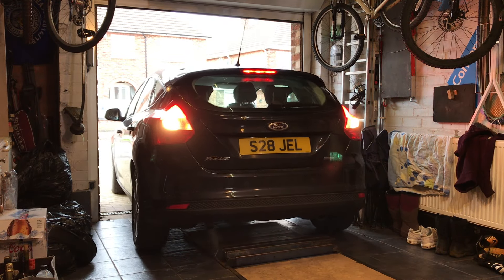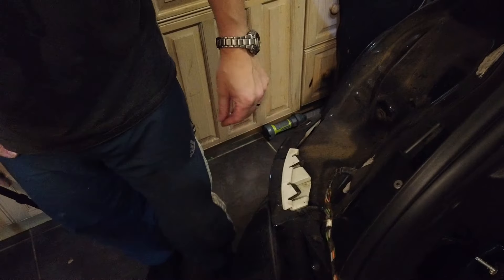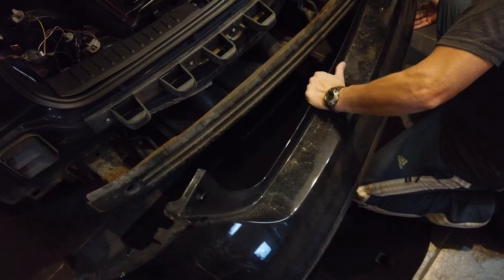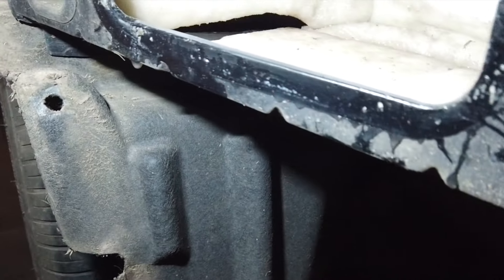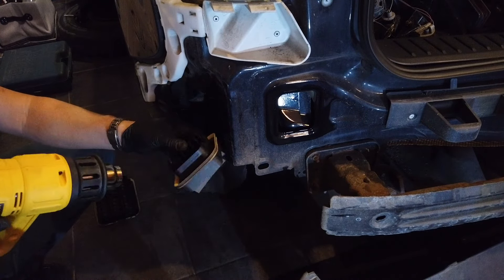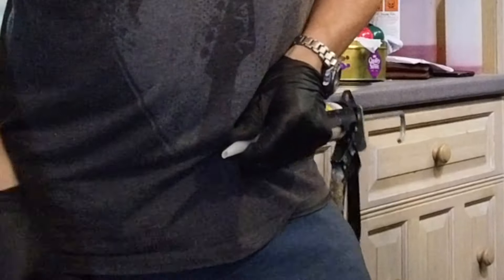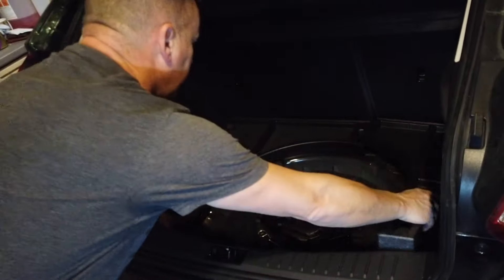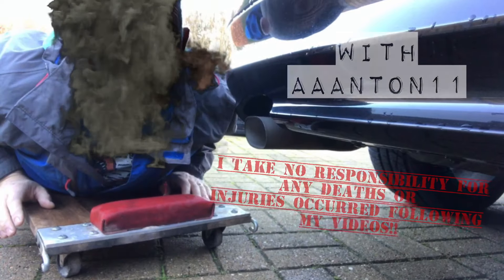Ford Focus Water leak in Boot, Sealing Rear Vents Behind Rear Bumper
This Problem Also Happens On The Fiesta & Many Other Models
I Have already found a issue with the rear light leaking, this is the video
But having had lots of comments saying the rear vents are a big issue, I decided to investigate.
Its not a difficult job to do, in the video I show how to remove the rear bumper to gain access to the vents, remove them, & seal them back in with silicone.
Link to all tools used in Amazon Shop,
Link to Silicone sealant, £6,
Link to silicone Gun,
Link to 1/4 drive swivel head ratchet £19